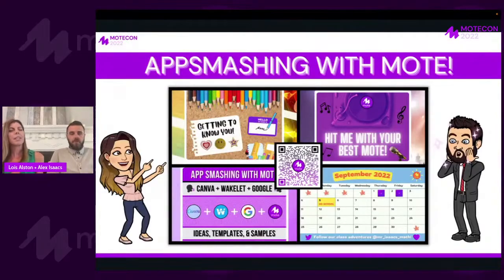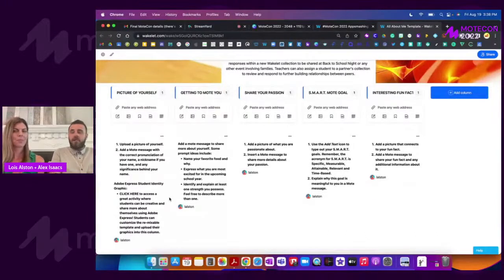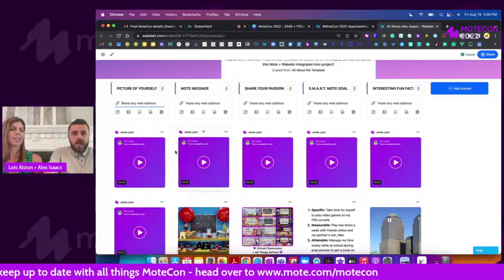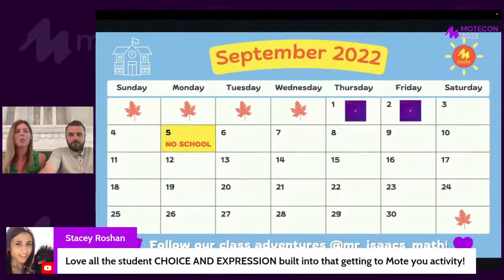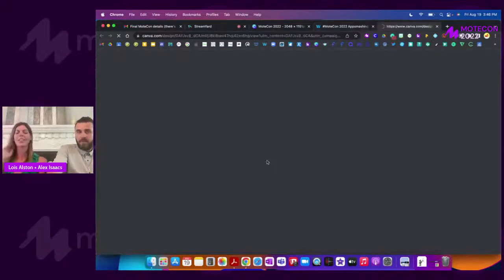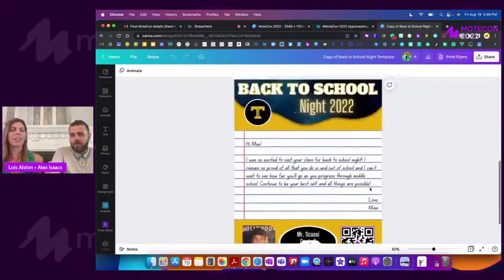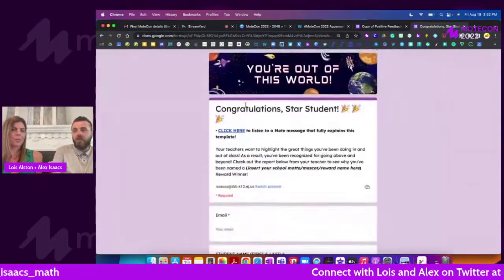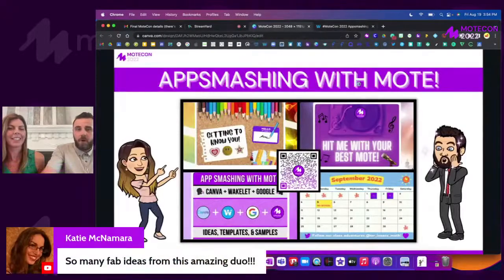MoteCon 2022 - Connection - Alex Isaacs and Lois Alston: Be App-solutely Amazing with Mote!